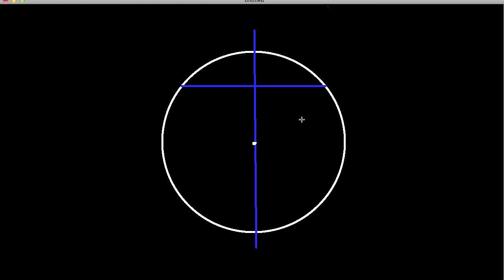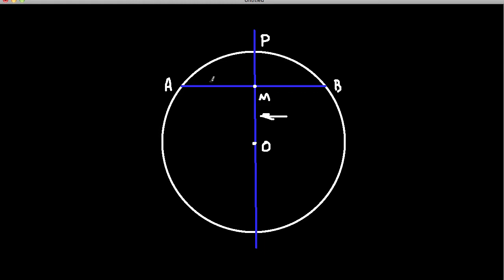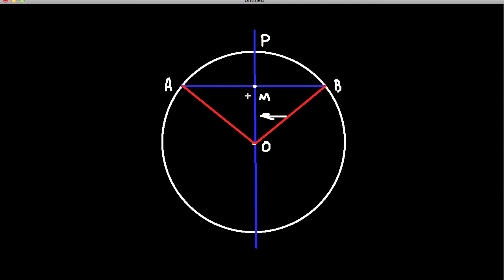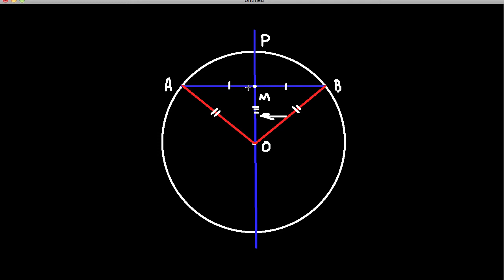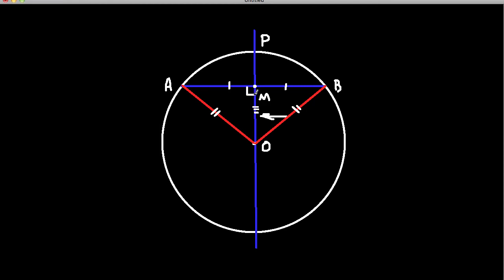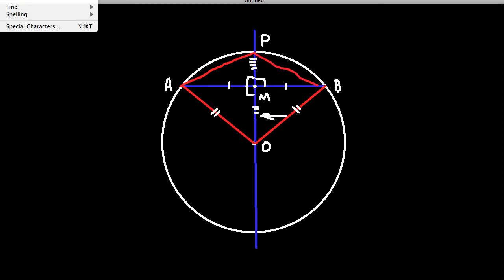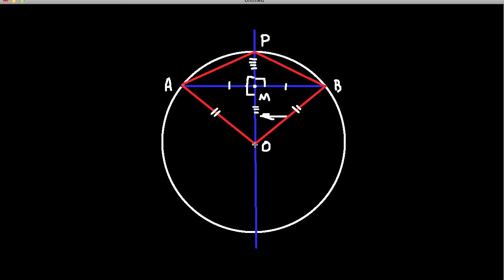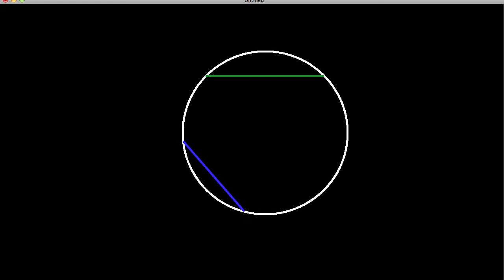perpendicular bisector of any chord